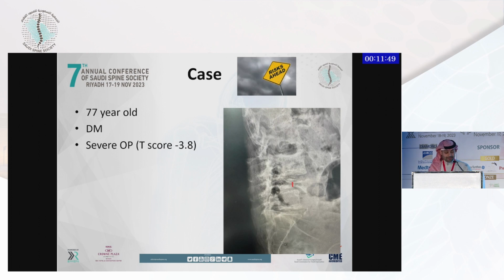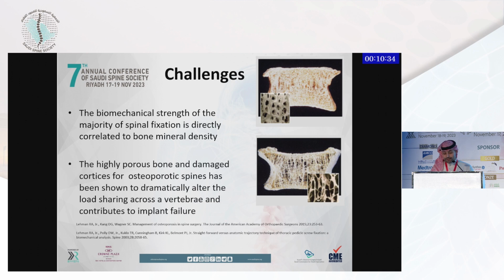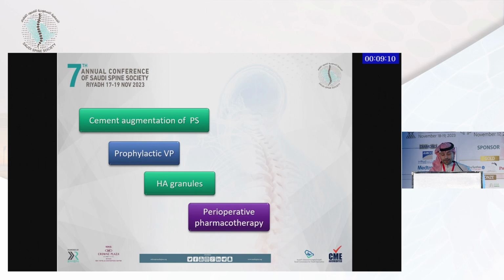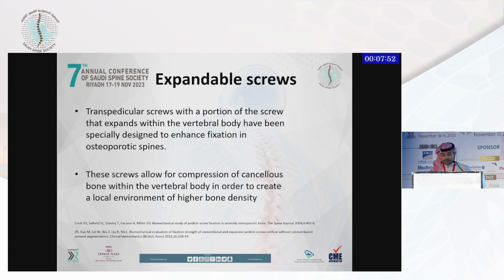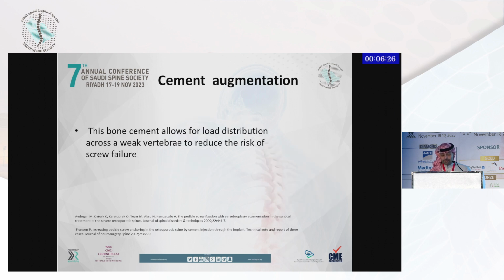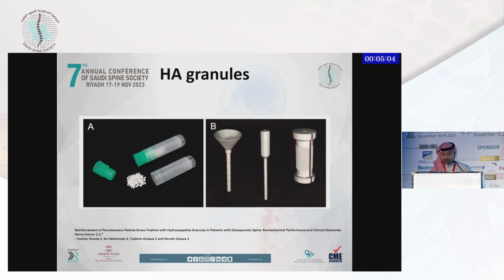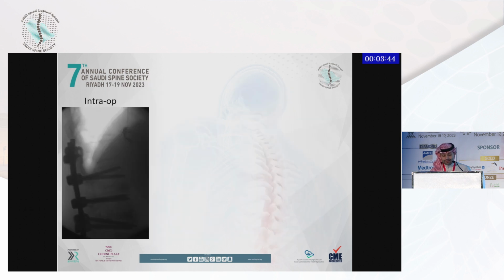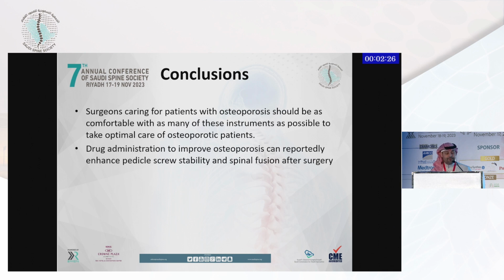Techniques to Improve Pedicle Screws Fixation in Osteoporosis by Dr. Fahad Abduljabbar